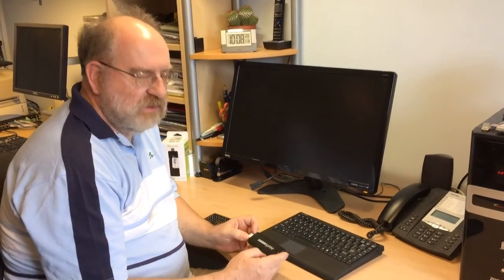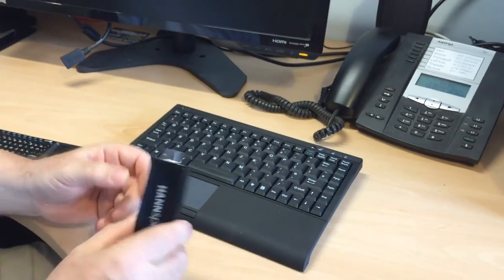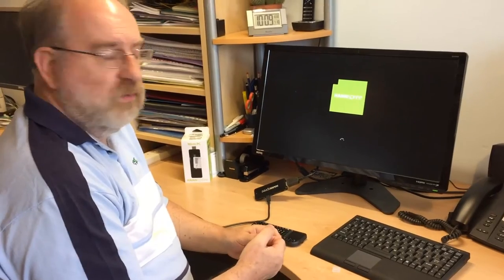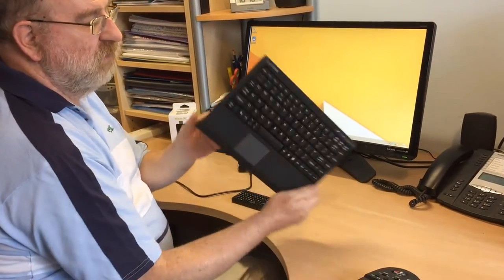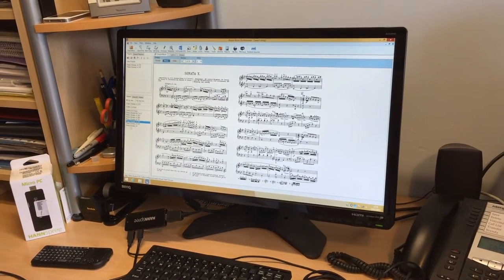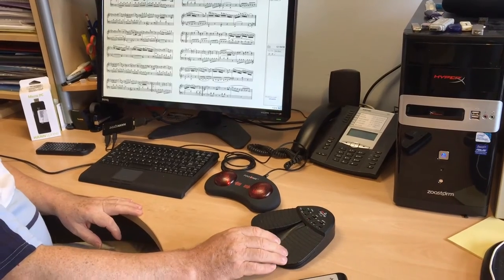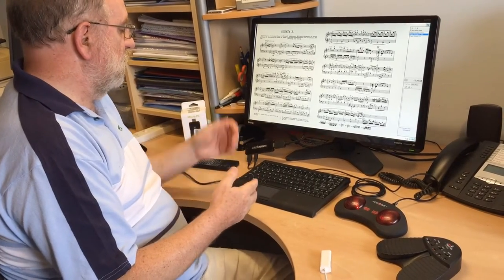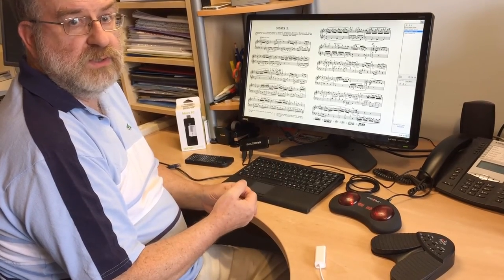Using a Stick PC as a Digital Music Stand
Using a Stick PC as a Digital Music Stand with Power Music Professional.